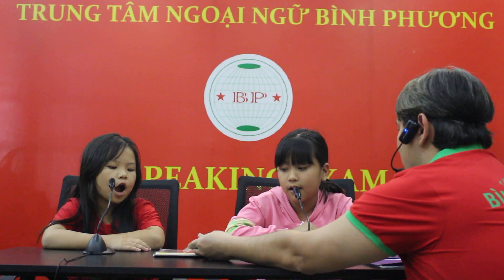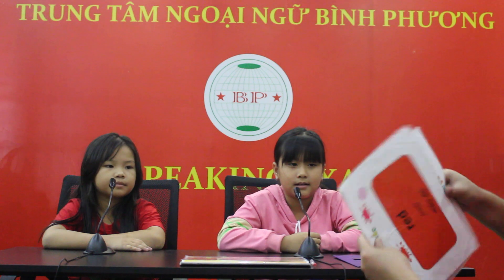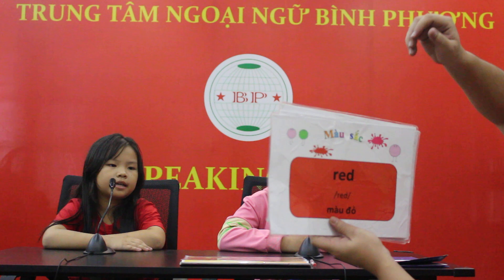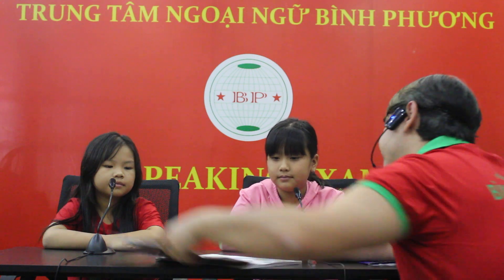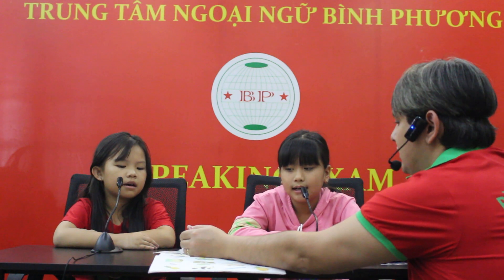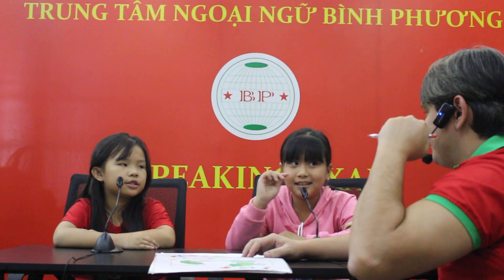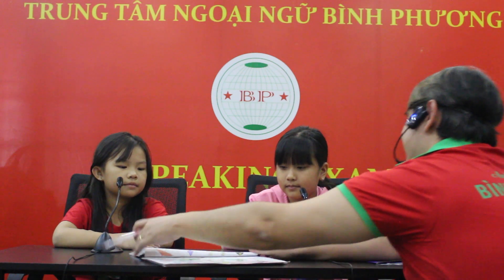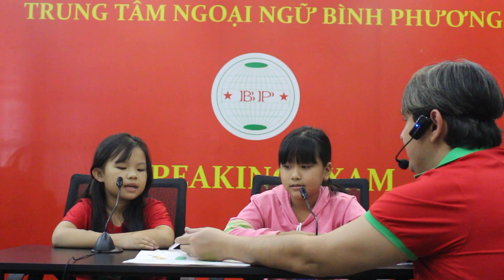FINAL TEST - TRẦN GIA HÂN - ZOE - ĐINH VŨ MINH ANH - NARI - PHONICS B14